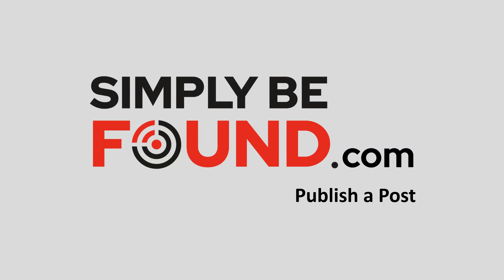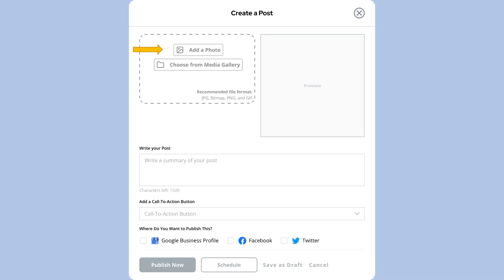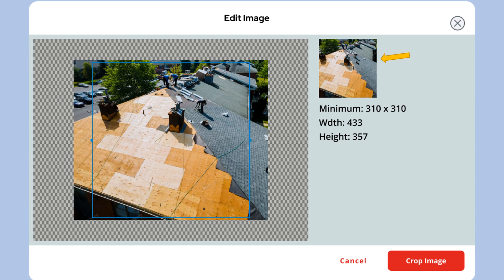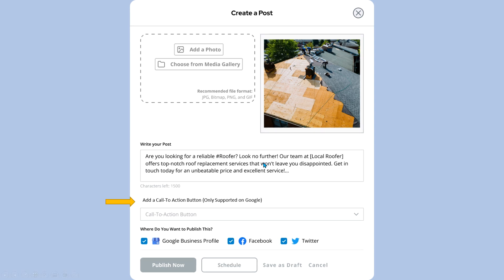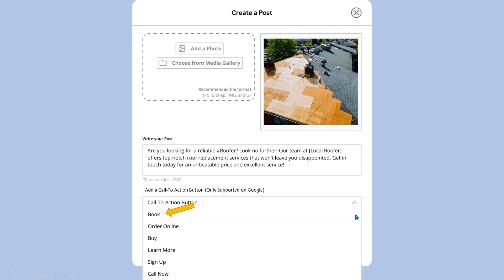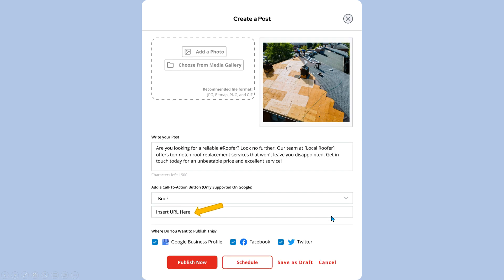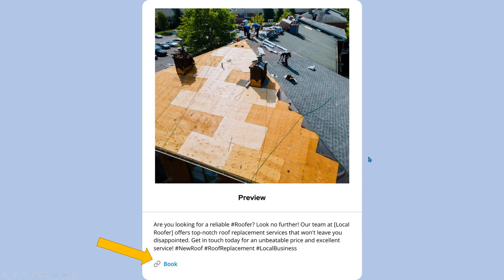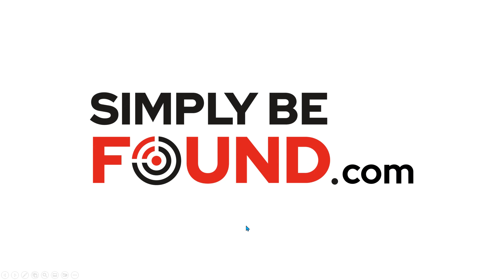How Simple It Is To Create A Post Across Multiple Networks Using Simply Be Found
Are you a small business owner looking to improve your marketing strategy without breaking the bank? Look no further! In this must-watch video, marketing expert Dean Koehler breaks down the easiest ways to promote your business on the top 3 platforms: Facebook, Google Business Profile, and Twitter.

🔥 Key Points:
Learn how to craft engaging posts that resonate with your target audience
Discover tips to increase visibility on Google Business Profile and attract more customers
Find out how to effectively use Twitter to connect with customers and influencers
Get answers to your burning questions in our exclusive Q&A session
Watch the Simply Be Found platform demo to see how easy it is to create and publish posts
🌟 About Dean Koehler:
Dean Koehler is a renowned marketing expert with over 15 years of experience in helping small businesses grow their online presence. His passion is empowering business owners to take control of their marketing strategies through simple, actionable steps. Don't miss this opportunity to learn from the best!
👍 Like this video and share it with fellow small business owners who could benefit from these insights!

📩 Have any questions or want to connect with Dean?